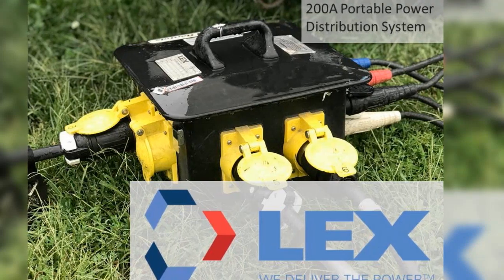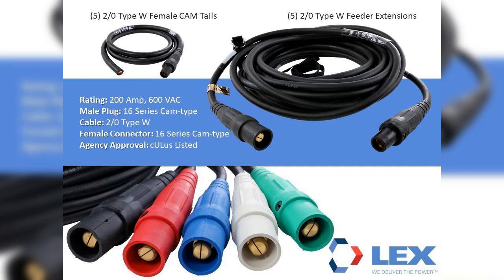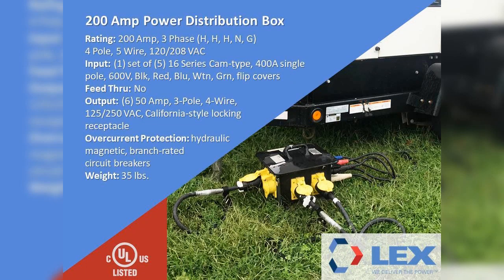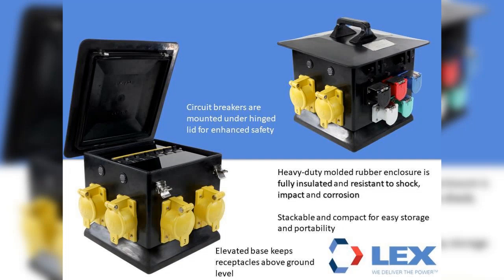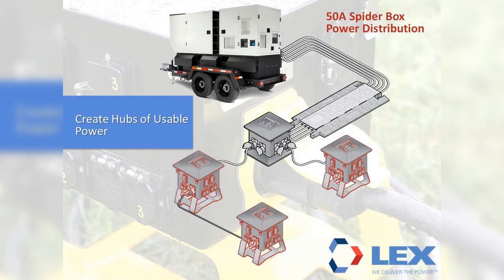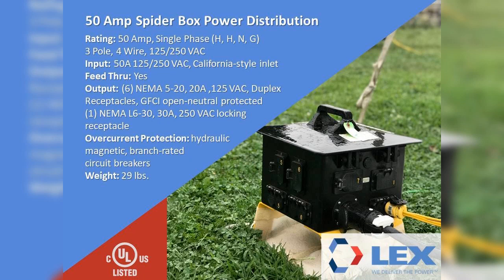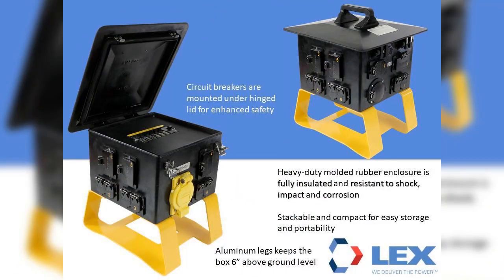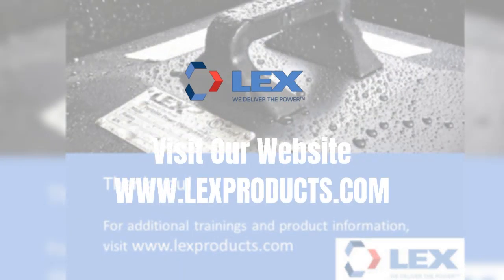Lex Products 200A Portable Power Distribution System - Training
Training video for the Lex Products 200A Portable Power Distribution System